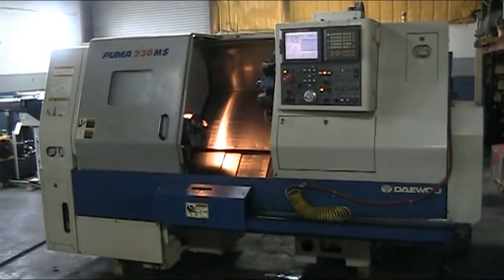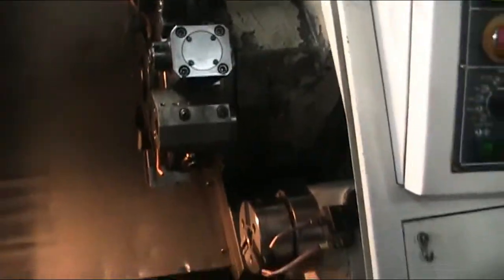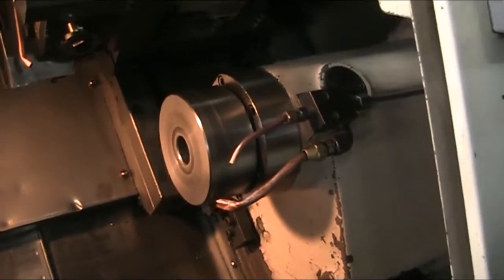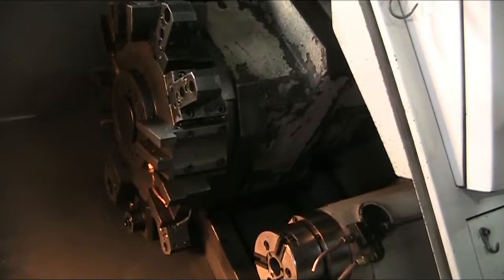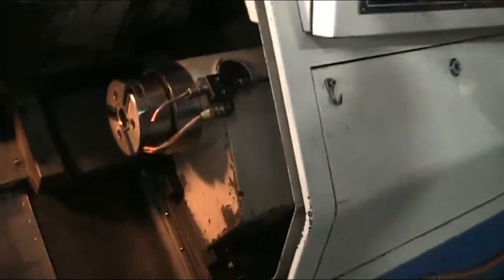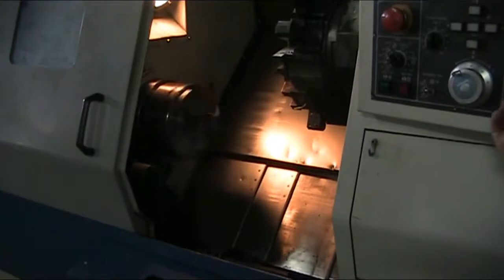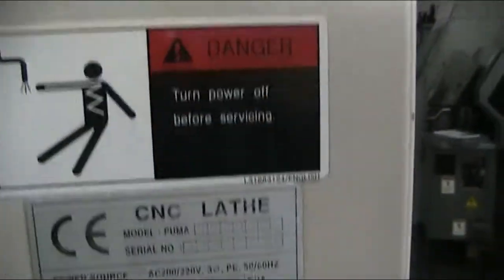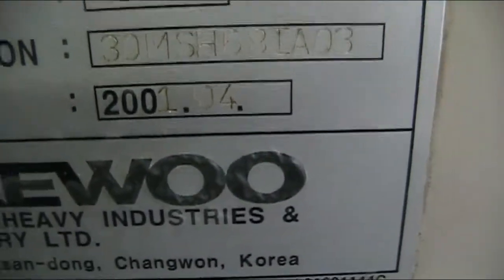Daewoo Puma 230MSC CNC Turning Center m/c #399379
Equipped With (Details Must Be Confirmed By Buyer):
   Fanuc 18iT Control
   10" 3-Jaw Chuck Main
   5" 3-Jaw Chuck Sub
   (2) X-Axis Live Tools
   (1) Z-Axis Live Tool
   (3) Double ID Tool Holders
   (1) Single ID Tool Holder
   (5) OD Tool Holders
   Tool Setter
   Parts Catcher
   Parts Conveyor
   Chip Conveyor
   Manuals
   Leveling Pads

General Specifications As Per Brochure:
Sub Spindle Travels:                       18.90
C-Axis:                                    360 Degree (0.001) on Both Spindle
X Rapid Traverse Rate:                     740 Inch Per Minute
Z Rapid Traverse Rate:                     945 Inch Per Minute
Spindle Bore:                              3.54
Sub Spindle Bore:                          1.77
Main Spindle Nose:                         A2-8
Sub Spindle Nose:                          A2-5
Main Spindle Speed:                        60-3500 RPM
Sub Spindle Speed:                         60-6,000 RPM
Live Tool Speed:                           60-6,000 RPM
Main Spindle Power:                        20 HP
Sub Spindle Power:                         7.5 HP
Power Source:                              AC 200/220 V, Three Phase, 50/60 Hz
Machine Weight:                            9500 lbs Approx.

Machine:  129.5" x 73" x 71" 9,500 lbs
Chip Conveyor/Pan:  131" x 91.5" x 64" 1,500 lbs